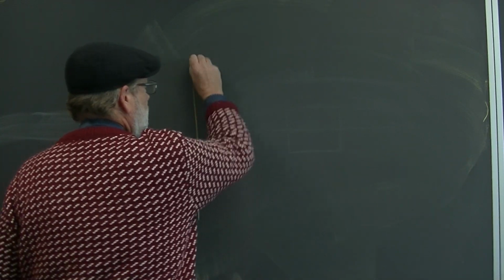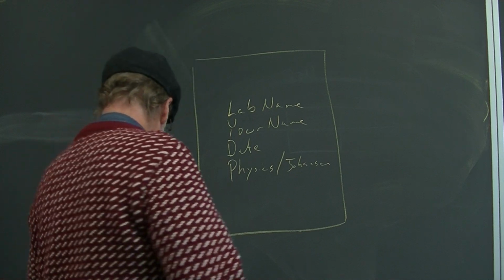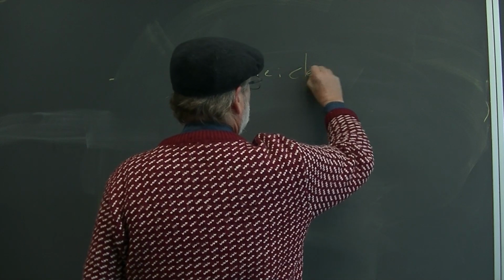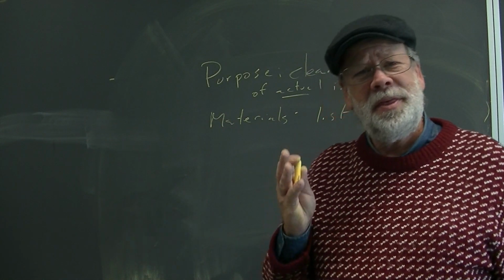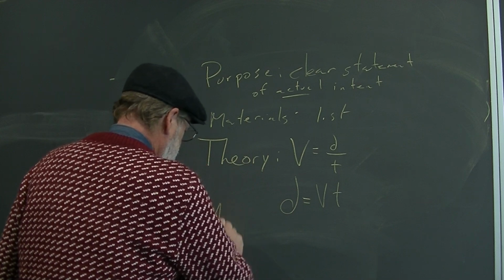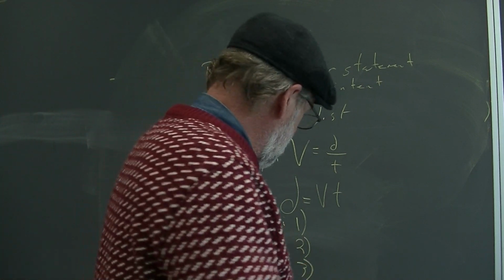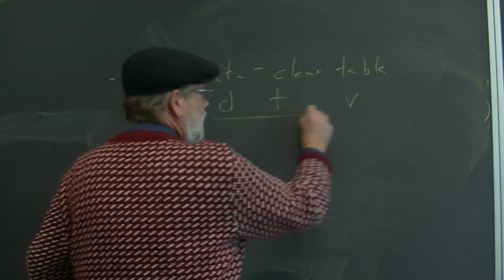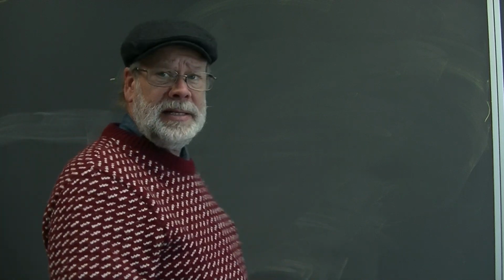Labs Bits and Pieces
How to set up your lab paper. Simple and easy.